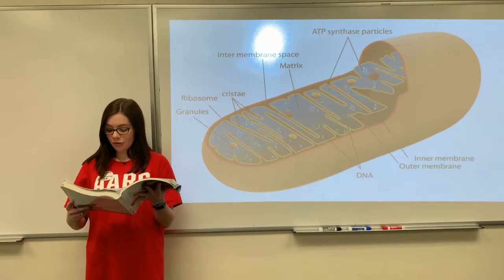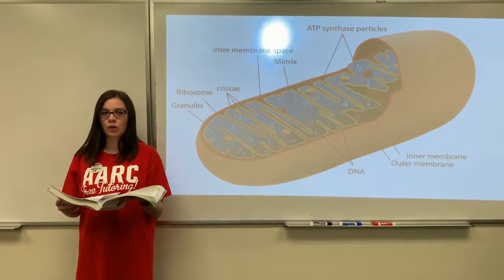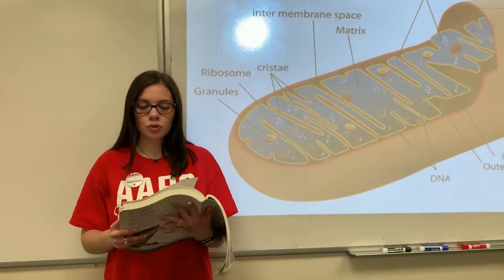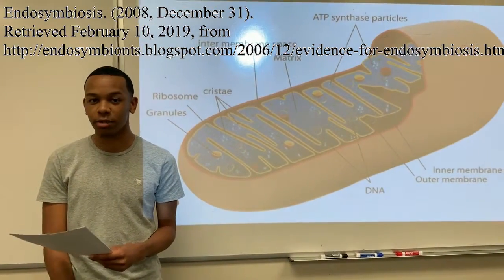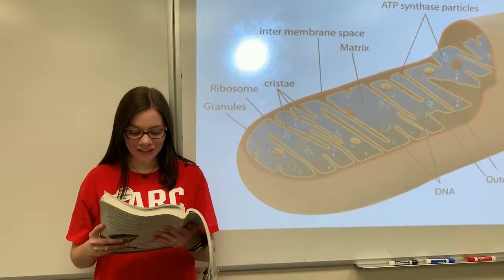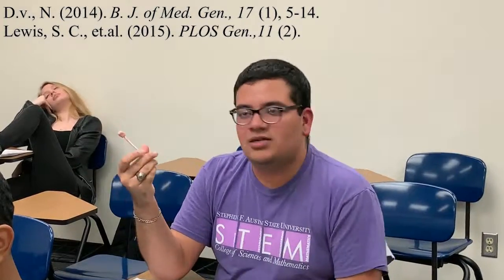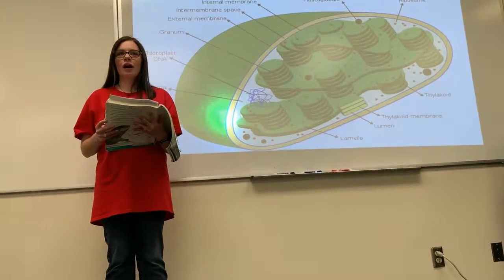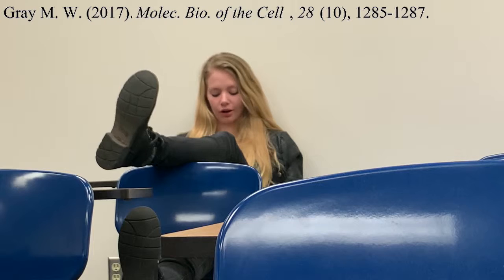SFASU - BIO 125 - Endosymbiosis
Images:
Chloroplast - By User:Miguelsierra, adapted by User:Vossman (Own work), no changes made,